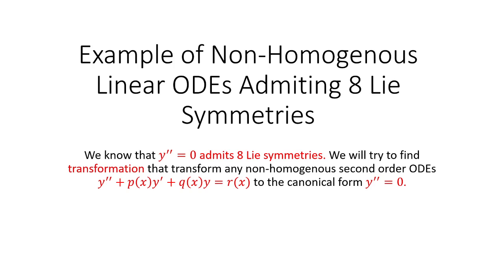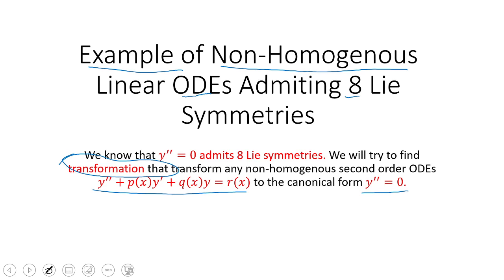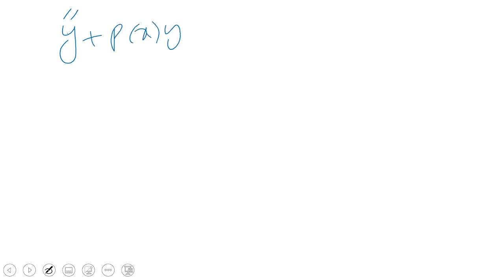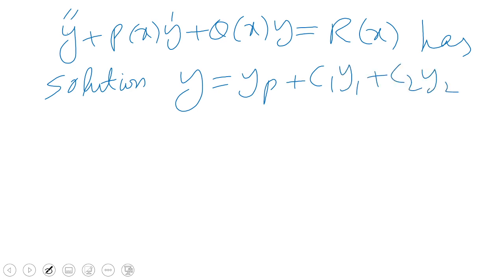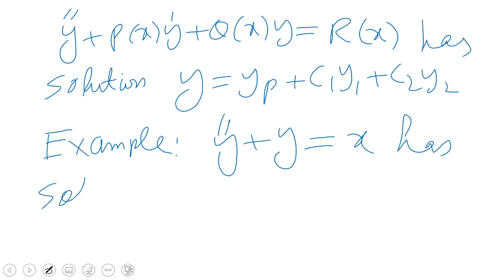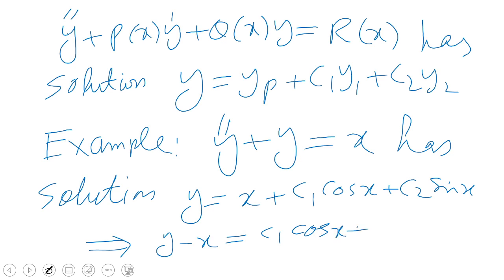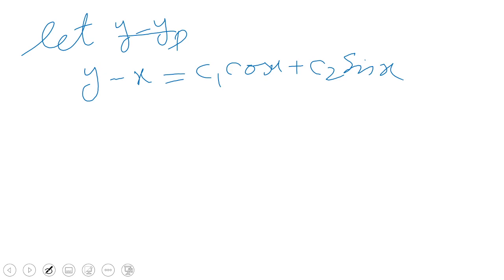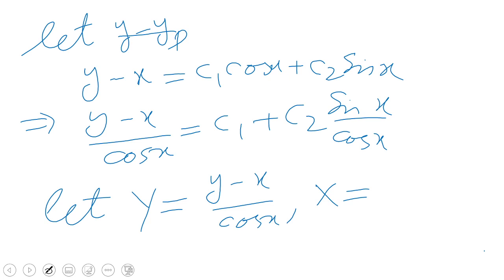Example that all 2nd order non-homogenous linear ODEs admit 8 Lie symmetries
In this video we gave an example of a particular ODE and find a transformation that transform the given ODE to the canonical form that admit 8 Lie symmetries. This procedure will work for all non-homogenous linear ODEs.